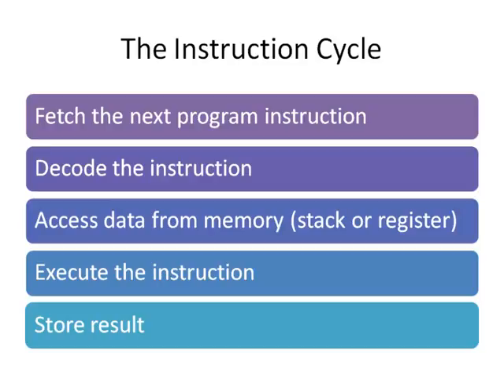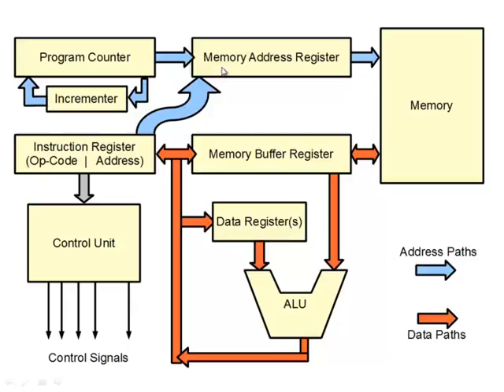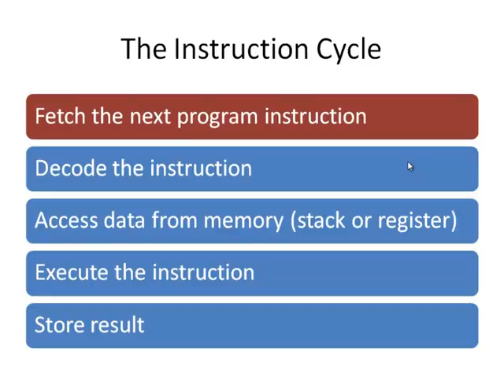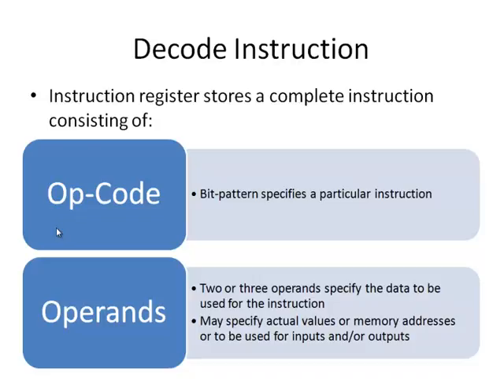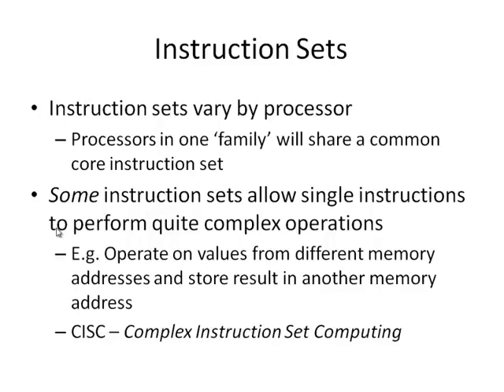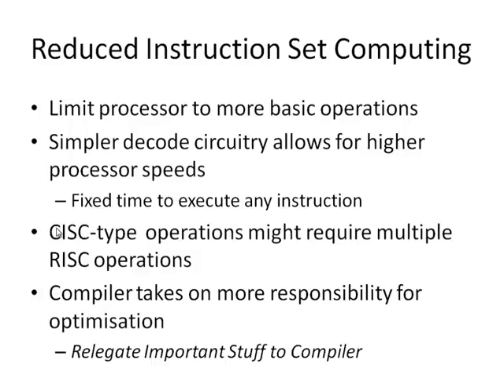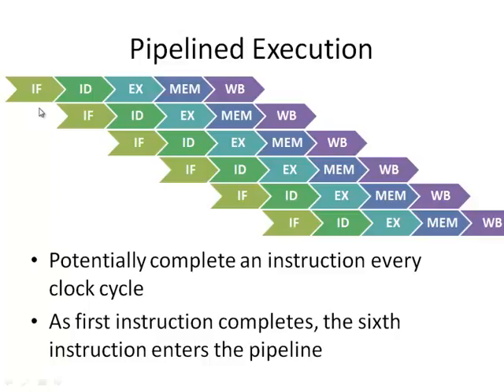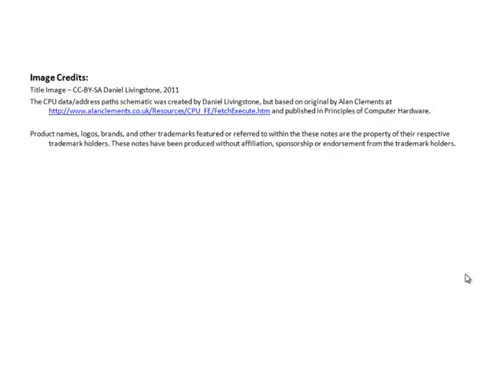Computing Systems Inside the CPU